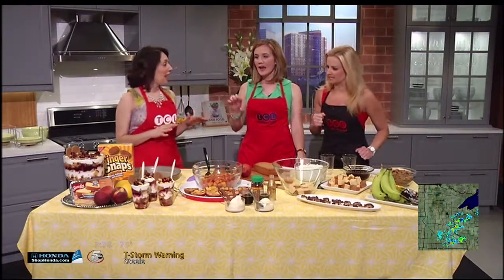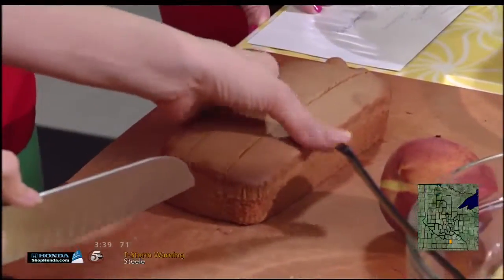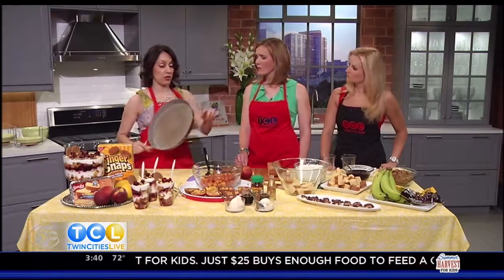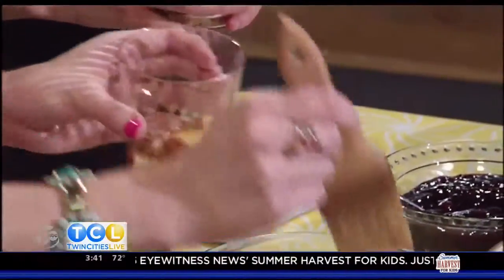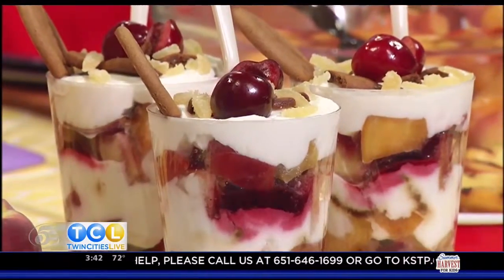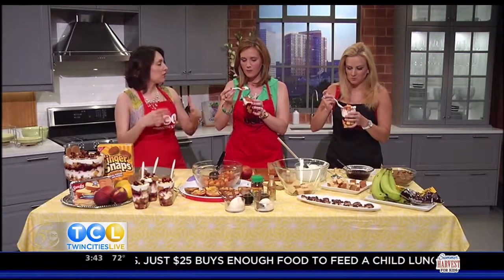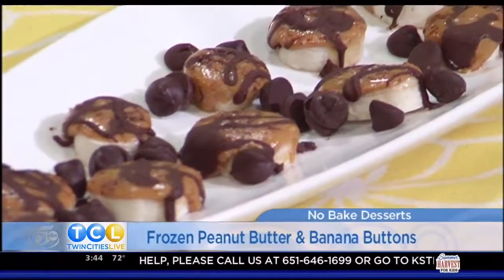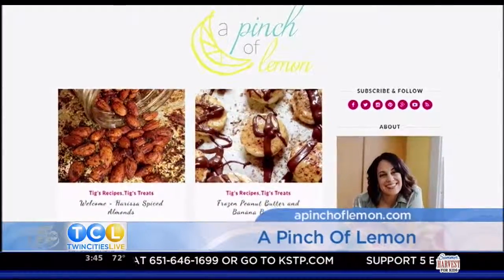No Bake Desserts with Antigoni Sander McCloud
Antigoni Sander McCloud from "A Pinch of Lemon" shares her recipes for No-Bake Desserts on Twin Cities Live!